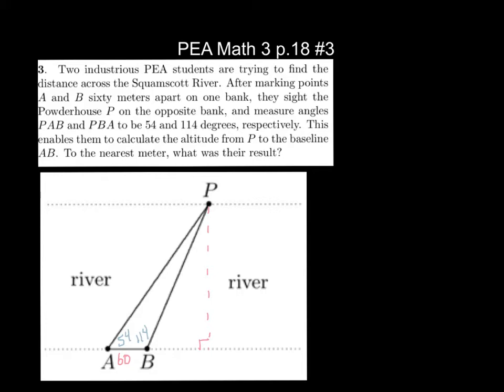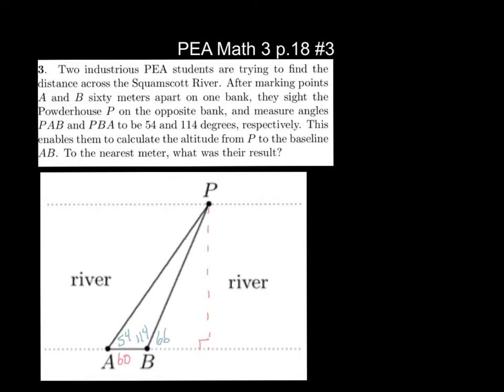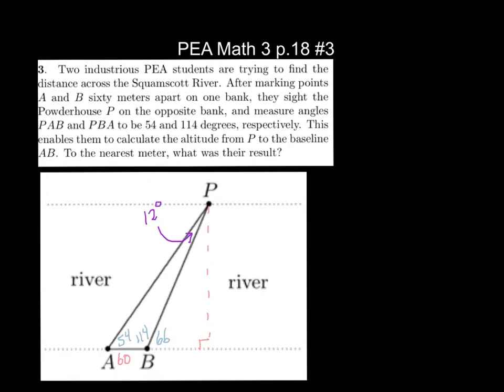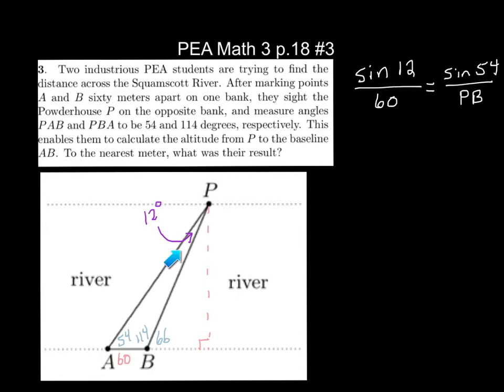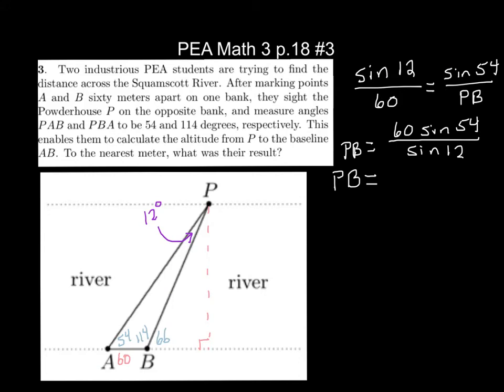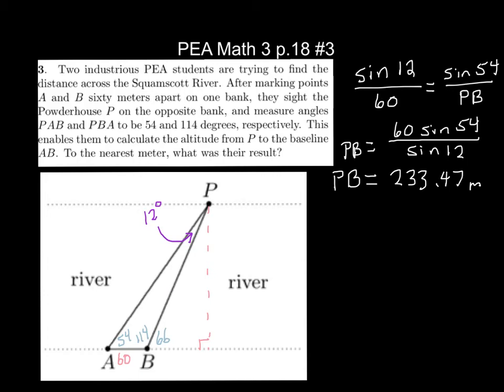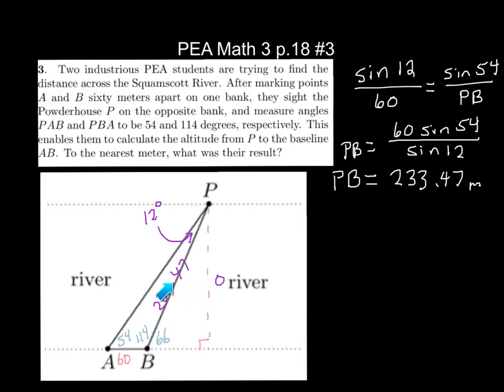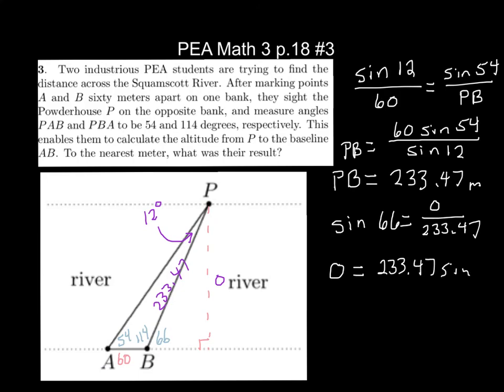Using Law of Sines Problem